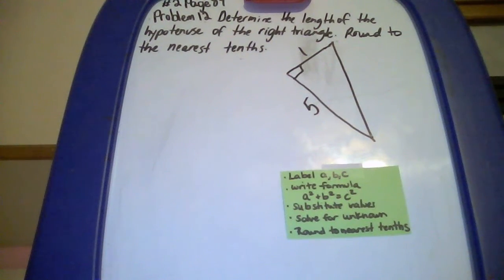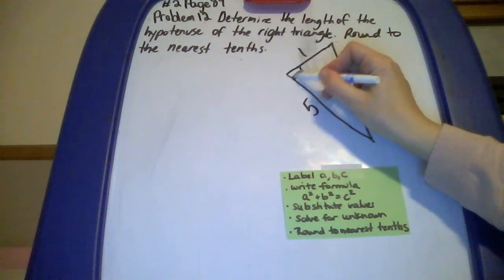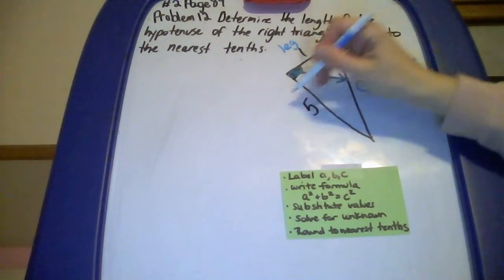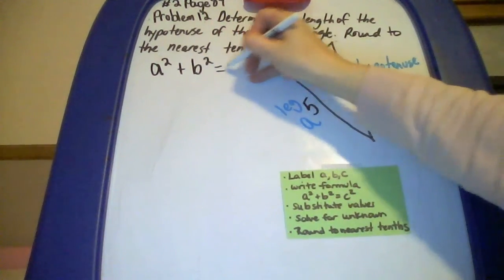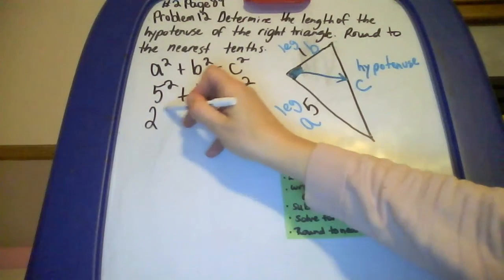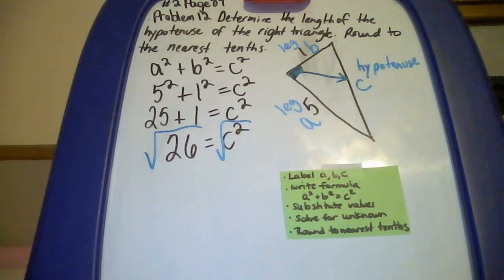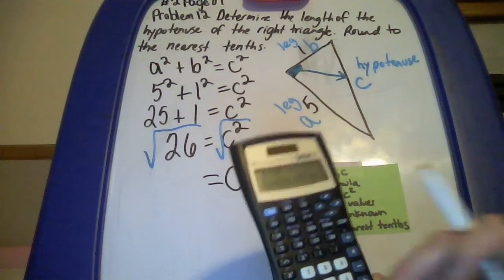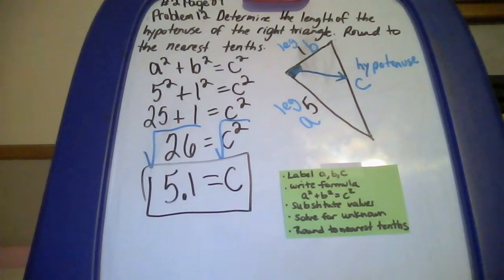5 12 8th Grade #2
find the length of the hypotenuse of a right triangle